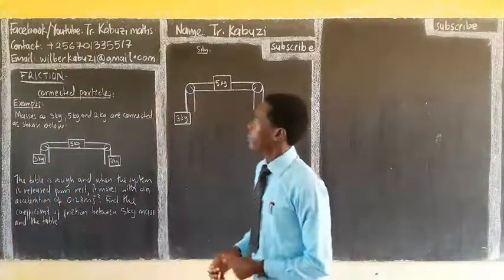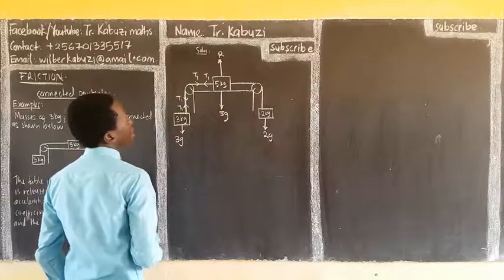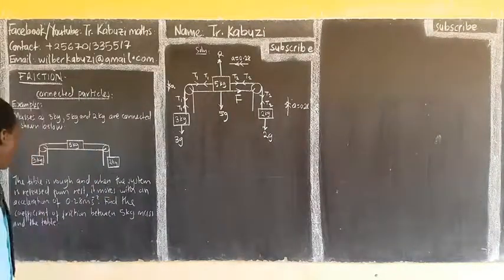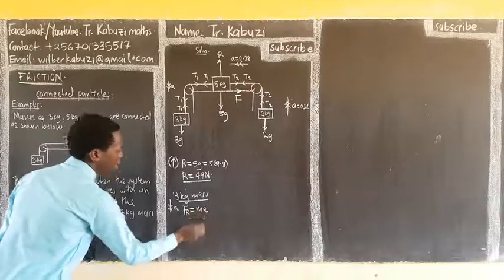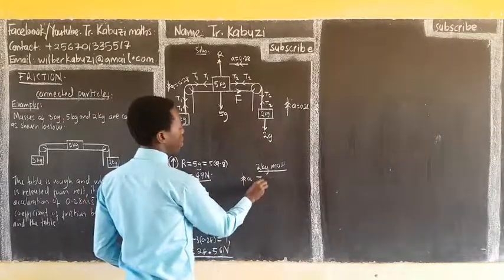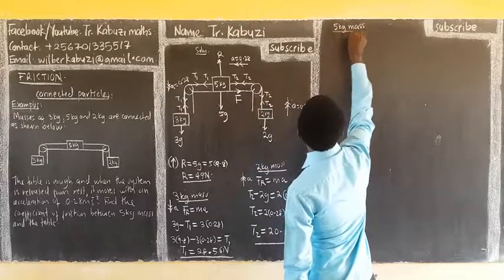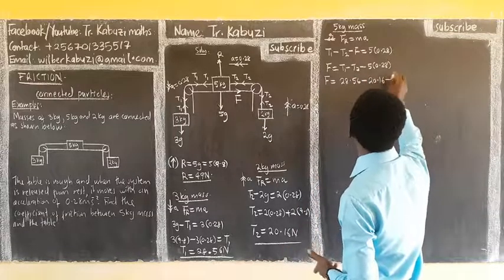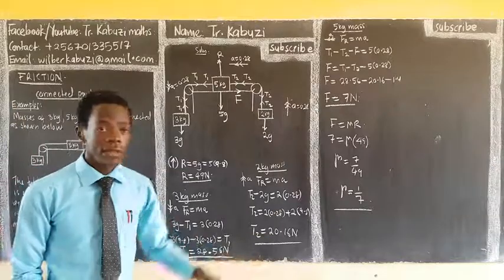Friction: Horizontal plane and connected particles example 8.........